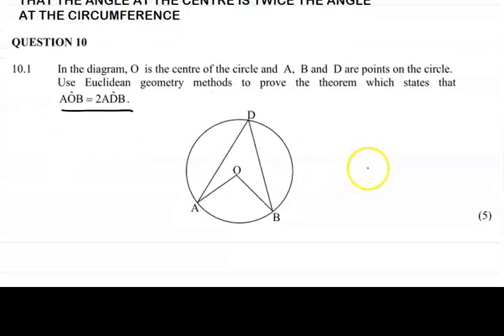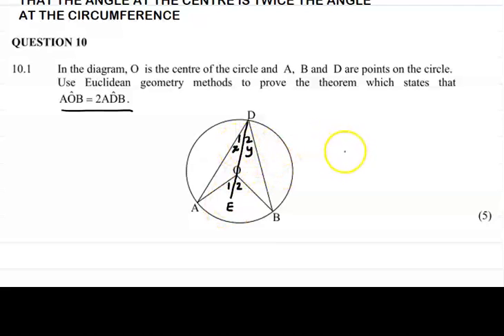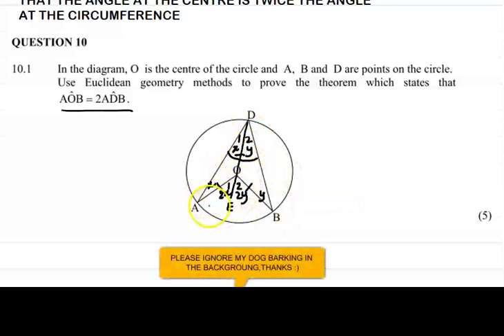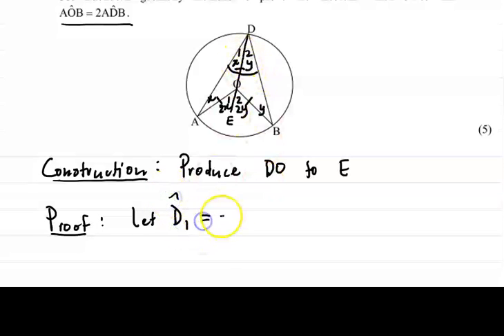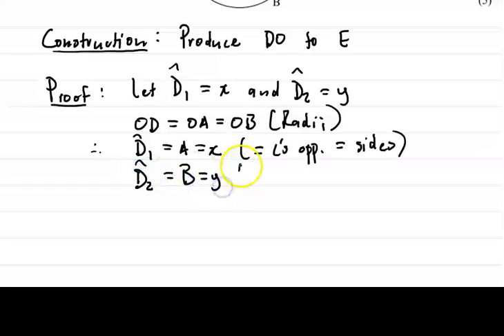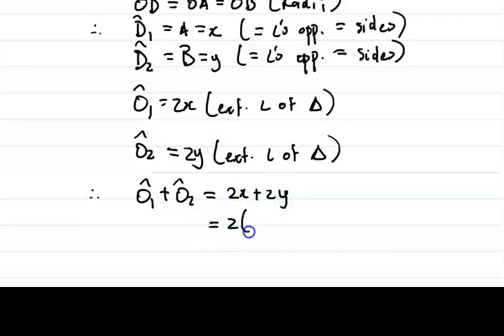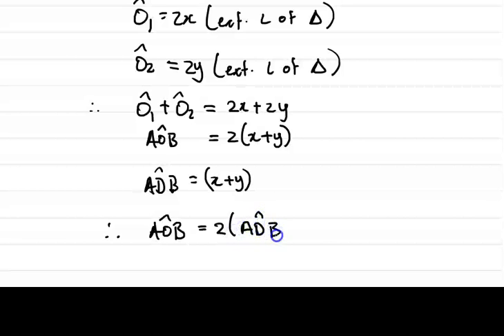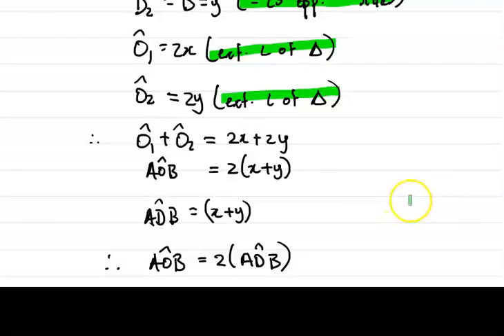GRADE 11/12 MATHS EUCLIDEAN GEOMETRY - PROVING ANGLE AT CENTRE IS TWICE ANGLE AT CIRCUMFERENCE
Learn how to prove the theorem which states that the angle at the centre is twice the angle at the circumference.  Watch ALL videos in order of the work schedule